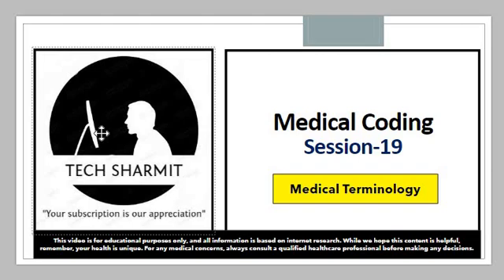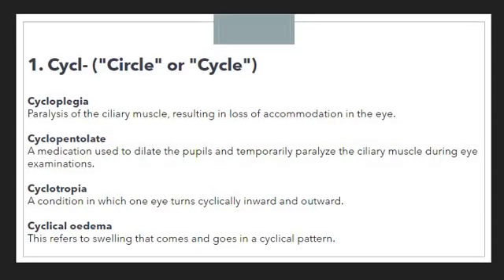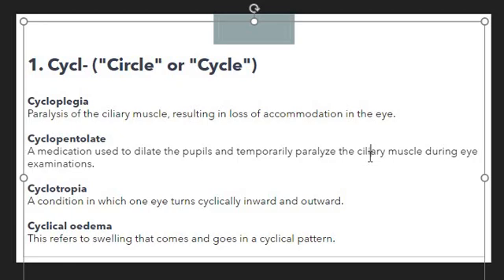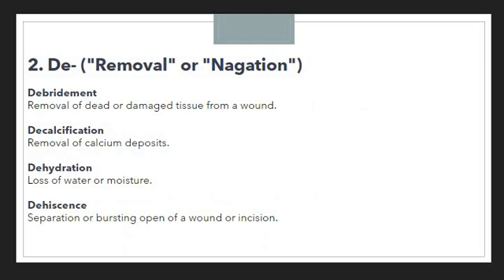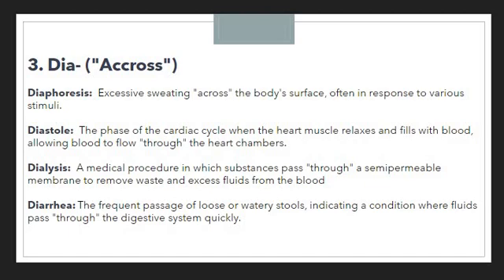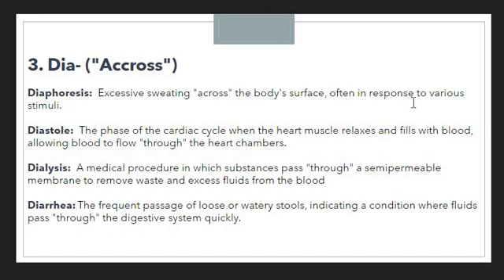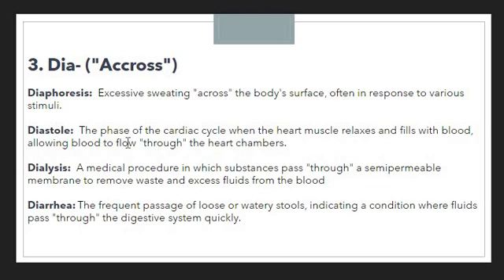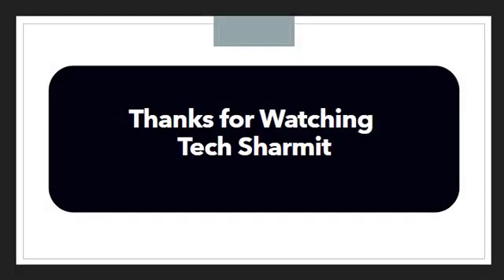Medical terminology prefix | medical terminology chapter 1 | medical terminology prefix suffix root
1.  Cycl- prefix in medical terminology in english.
2.  De- prefix in medical terminology in english.
3.  Dia- prefix in medical terminology in english.